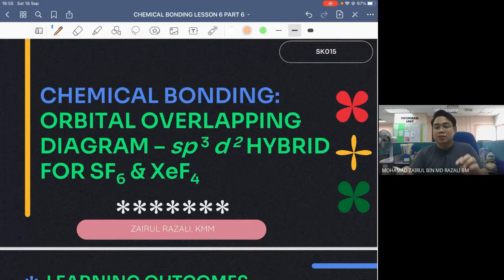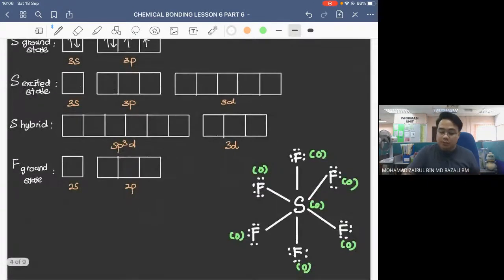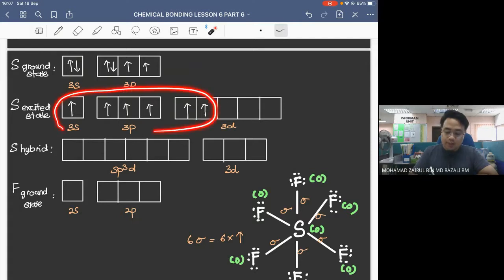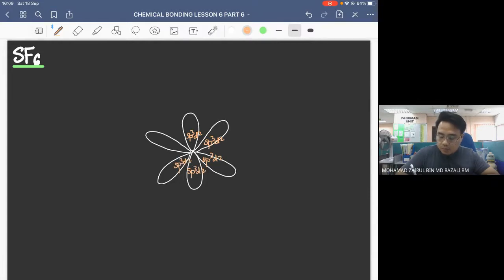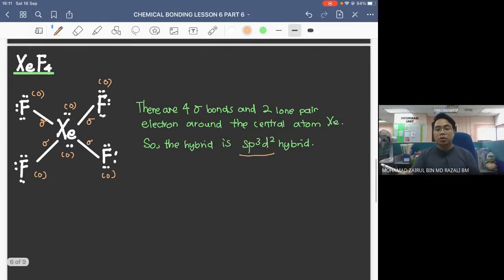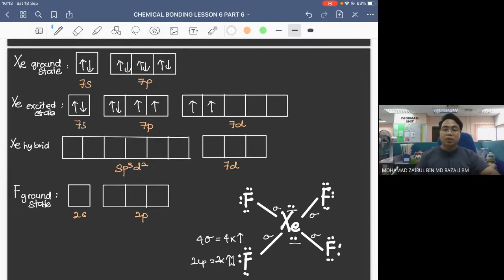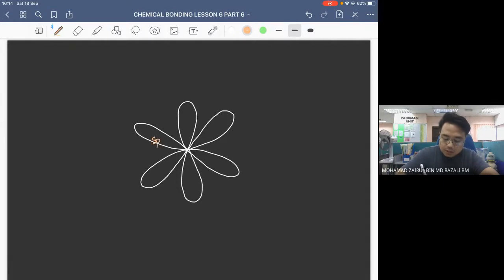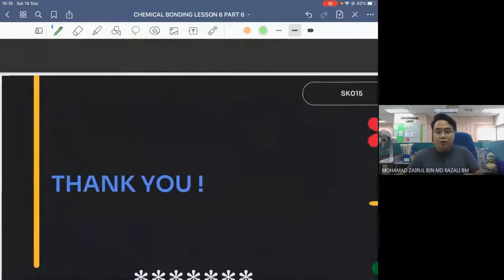LESSON 6 (PART 6): ORBITAL OVERLAPPING DIAGRAM OF sp³d² HYBRID (SK015)